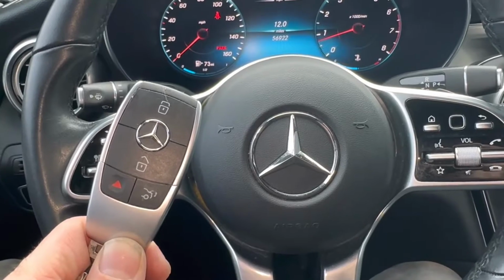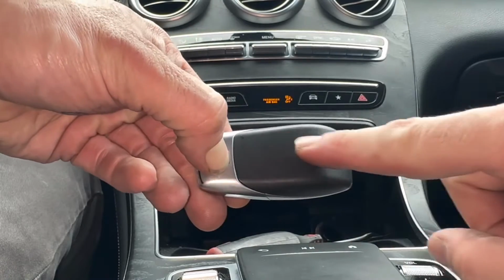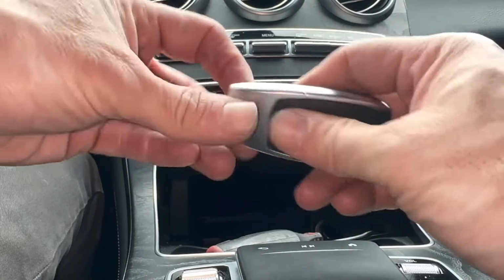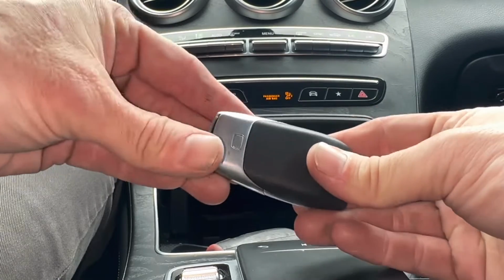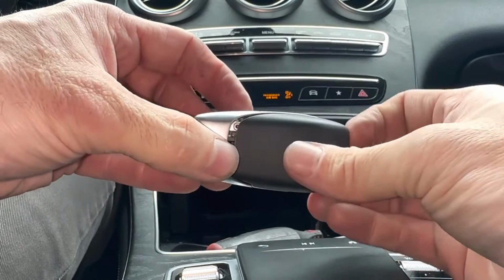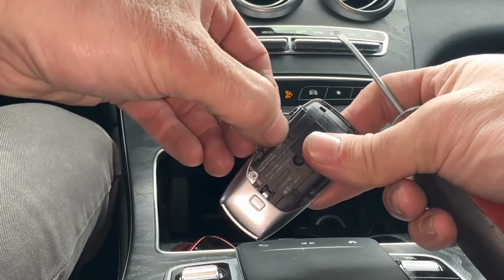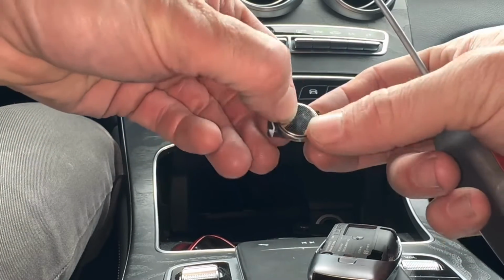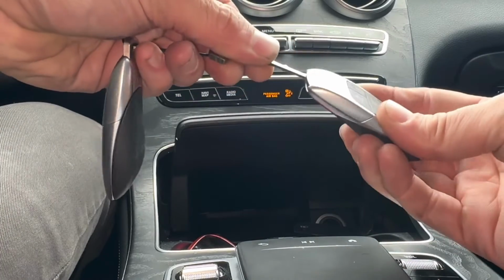2020 Mercedes GLC300 Open Key Remote and replace battery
In this video we replace the remote battery in a 2020 Mercedes Benz GLC300.
Battery size is a CR2032